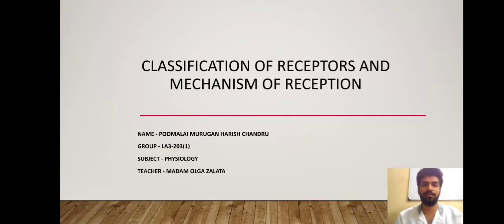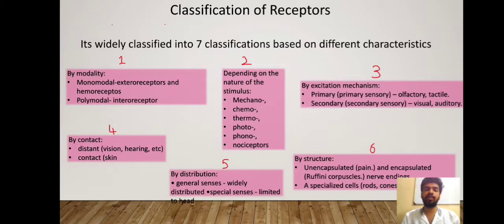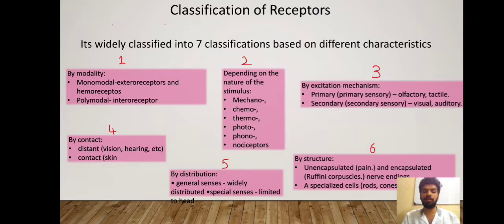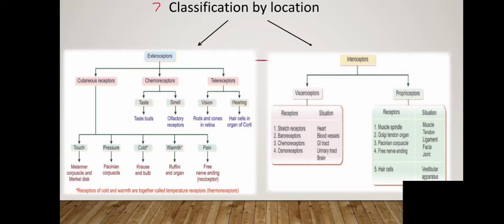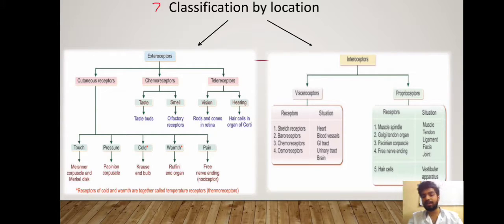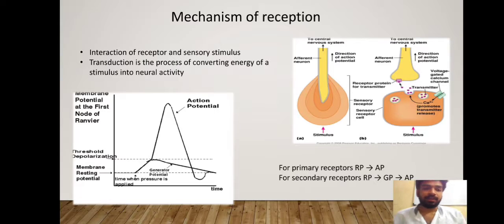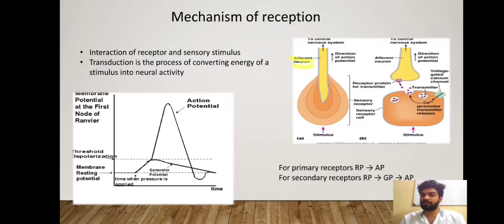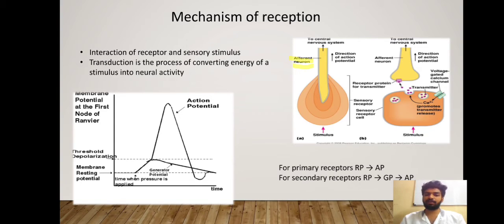"classification of receptors and mechanism of reception" ppt explained .